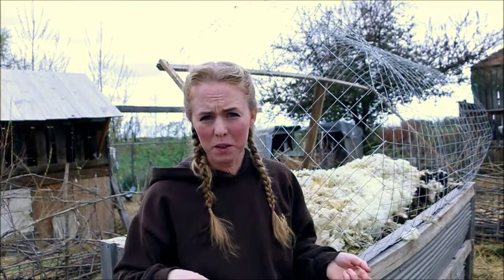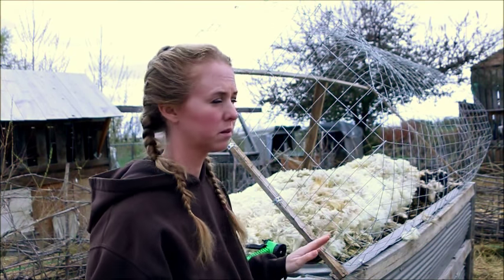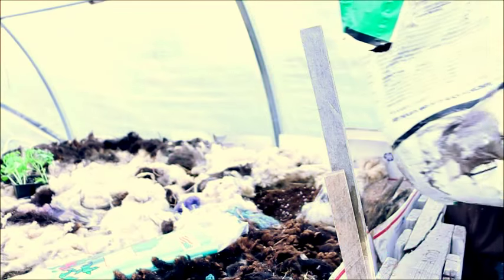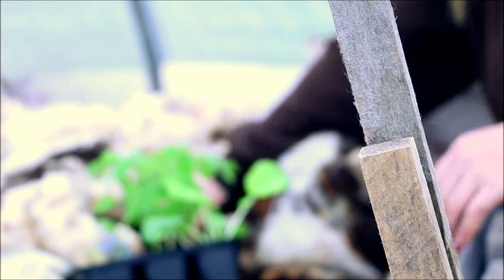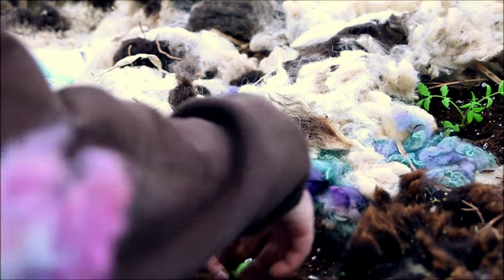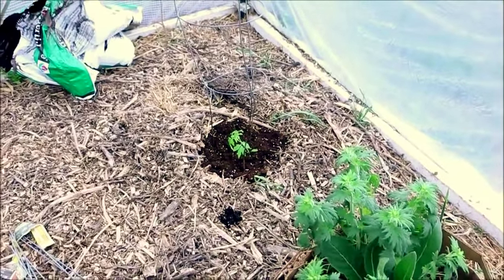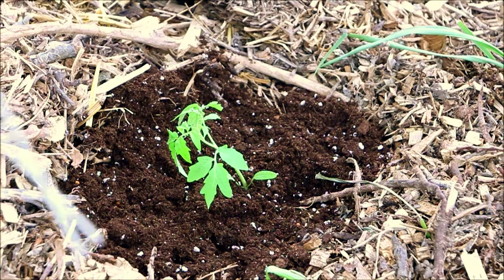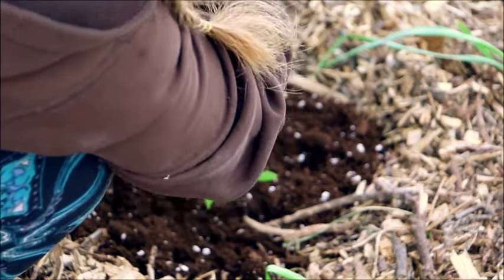Using Wool as a Planting Medium?! Pallet Raised Garden Bed Experiments